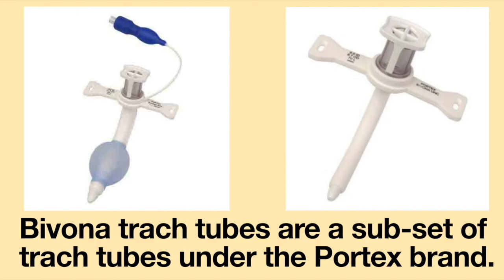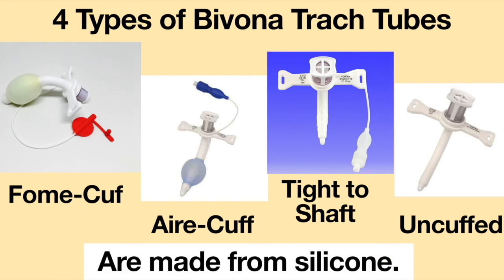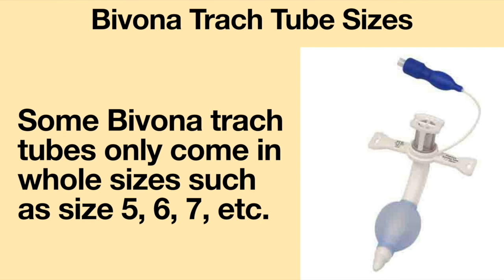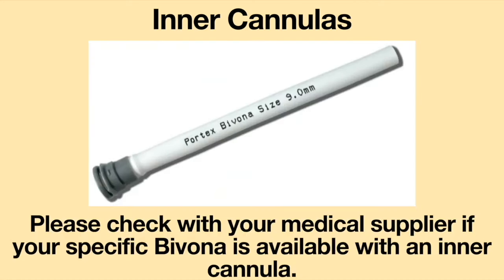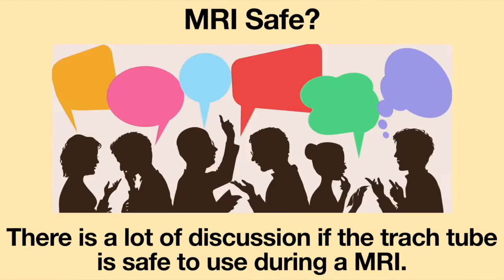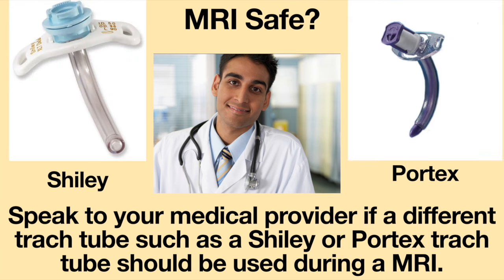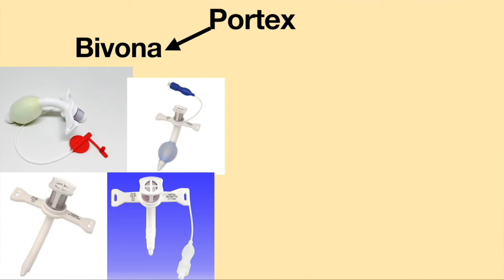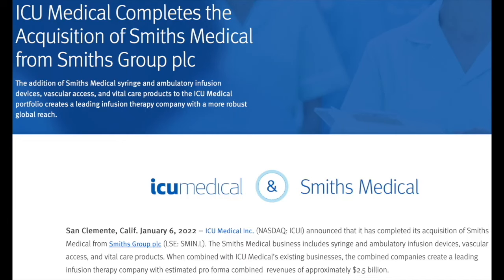What is a Bivona Tracheostomy Tube? ESSENTIAL Info! Life with a Vent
Bivona tracheostomy tubes are a sub-set of tracheostomy tubes under the Portex brand.There are four types of Bivona tracheostomy tubes which include the Bivona uncuffed, tight to shaft, aire-cuff and fome-cuf. Join me as I discuss essential information about Bivona tracheostomy tubes.